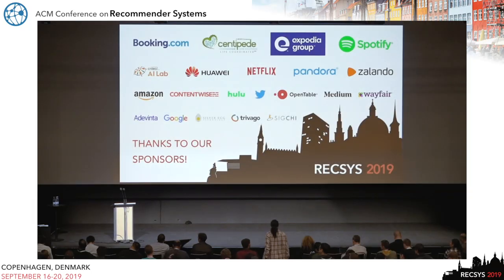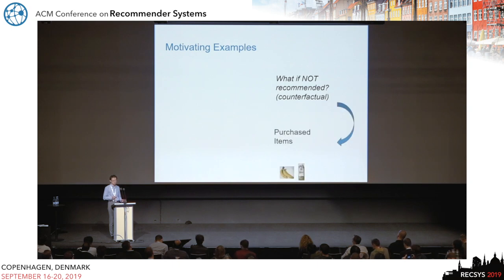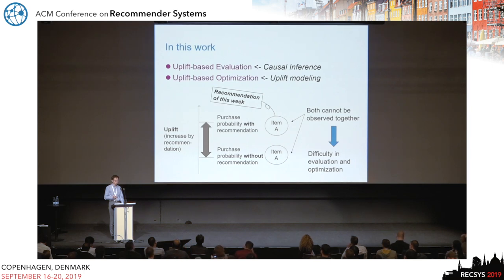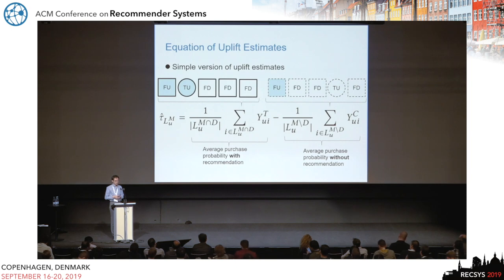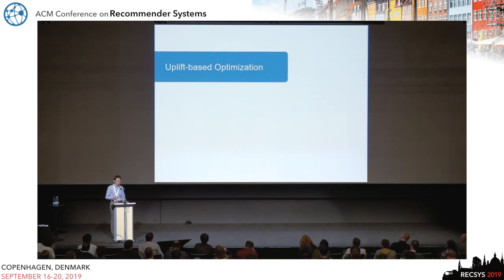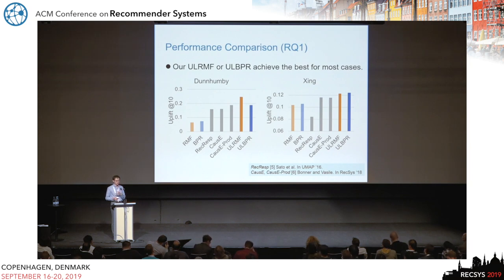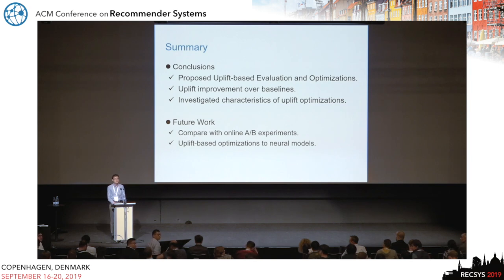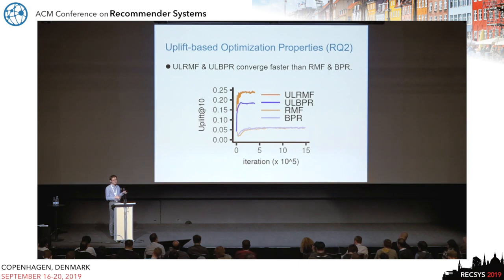Paper Session 6: Uplift-based Evaluation and Optimization of Recommenders - M Sato, et al.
Uplift-based Evaluation and Optimization of Recommenders
Masahiro Sato, Janmajay Singh, Sho Takemori, Takashi Sonoda, Qian Zhang, Tomoko Ohkuma

Recommender systems aim to increase user actions such as clicks and purchases. Typical evaluations of recommenders regard the purchase of a recommended item as a success. However, the item may have been purchased even without the recommendation. An uplift is defined as an increase in user actions caused by recommendations. Situations with and without a recommendation cannot both be observed for a specific user-item pair at a given time instance, making uplift-based evaluation and optimization challenging. This paper proposes new evaluation metrics and optimization methods for the uplift in a recommender system. We apply a causal inference framework to estimate the average uplift for the offline evaluation of recommenders. Our evaluation protocol leverages both purchase and recommendation logs under a currently deployed recommender system, to simulate the cases both with and without recommendations. This enables the offline evaluation of the uplift for newly generated recommendation lists. For optimization, we need to define positive and negative samples that are specific to an uplift-based approach. For this purpose, we deduce four classes of items by observing purchase and recommendation logs. We derive the relative priorities among these four classes in terms of the uplift and use them to construct both pointwise and pairwise sampling methods for uplift optimization. Through dedicated experiments with three public datasets, we demonstrate the effectiveness of our optimization methods in improving the uplift.